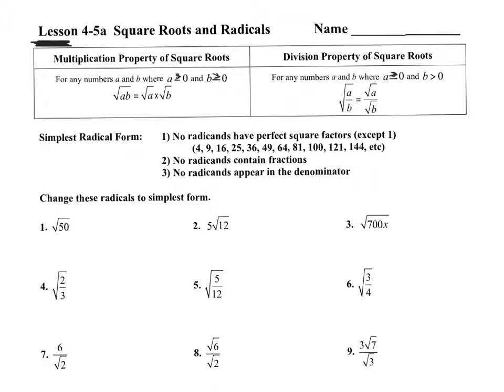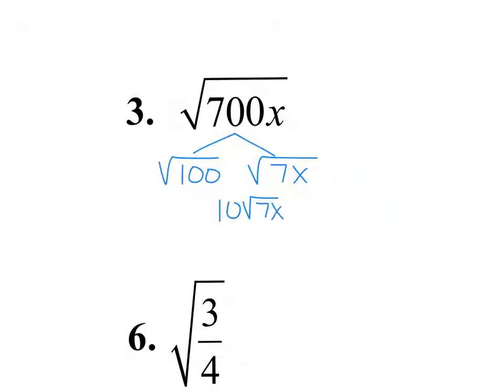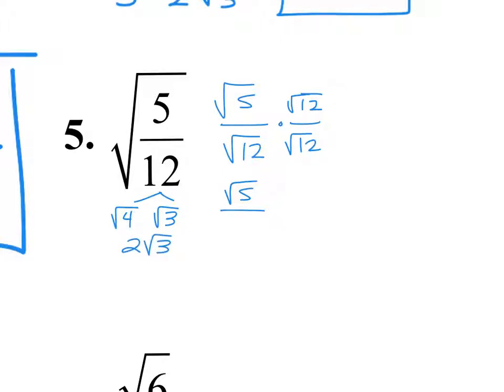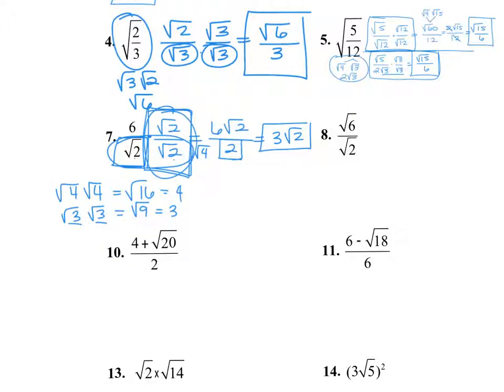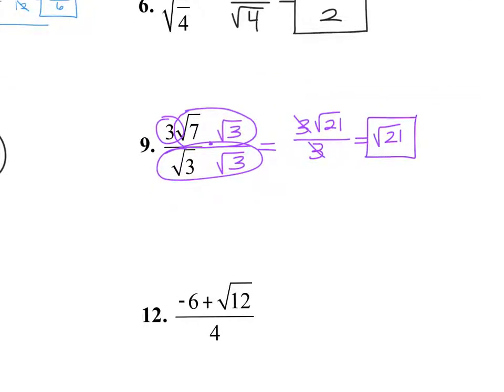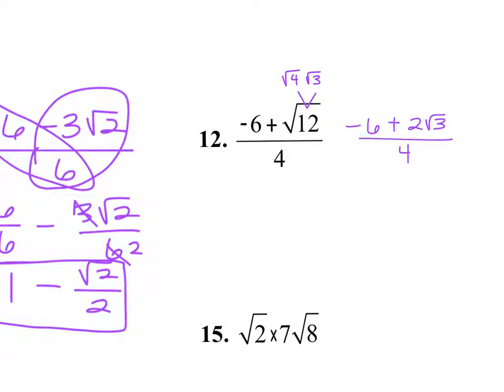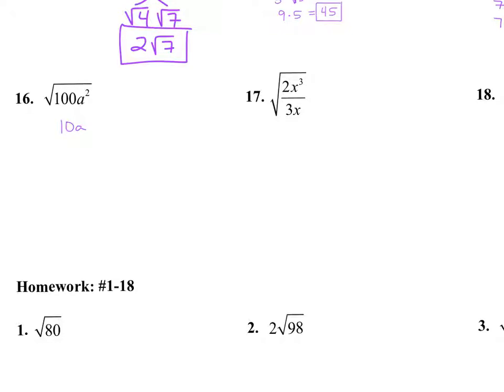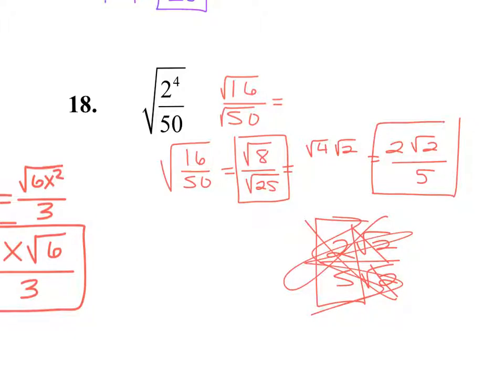A2 4.5a square roots and radicals